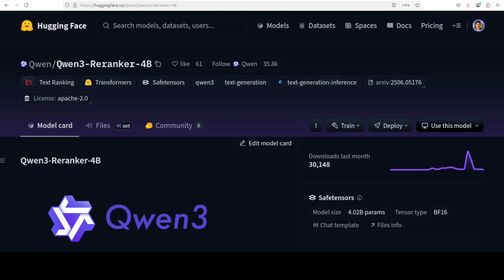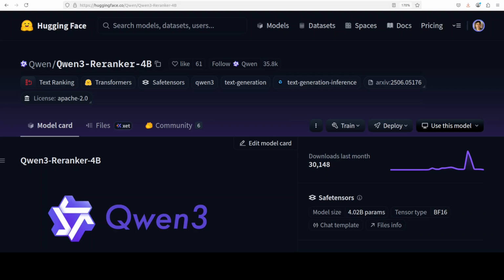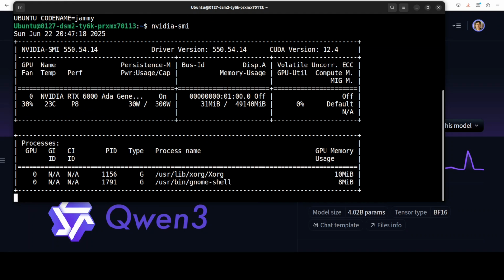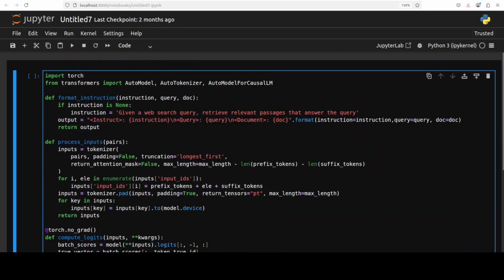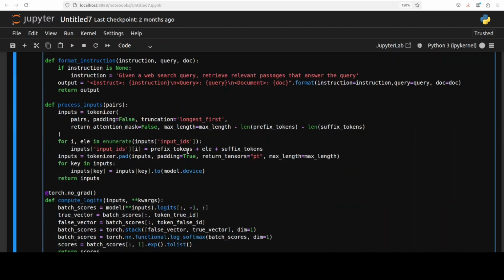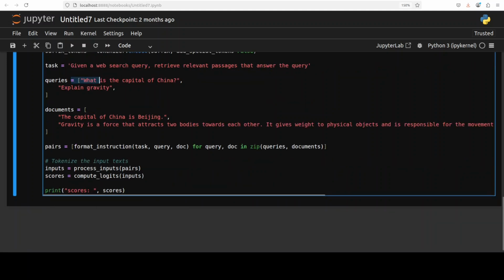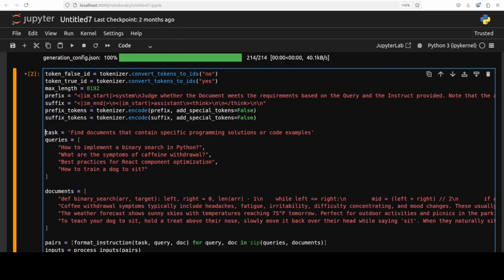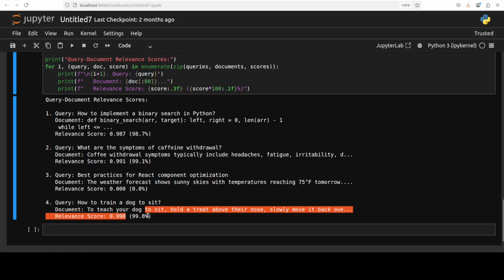Qwen3 Reranker 4B - Building a Document Reranker Locally Easily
This video locally installs Qwen3-Reranker-4B and shows how to create a high-quality RAG reranking pipeline.